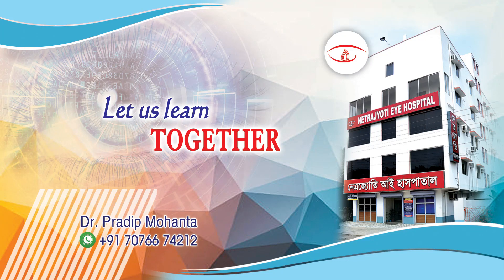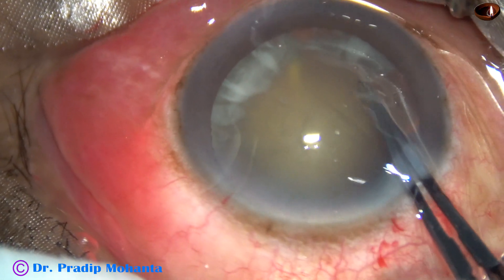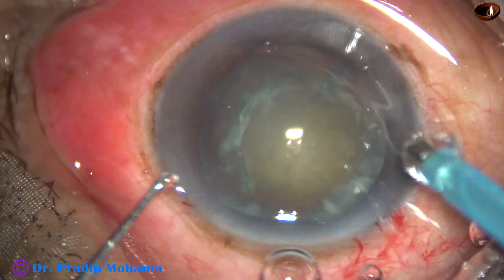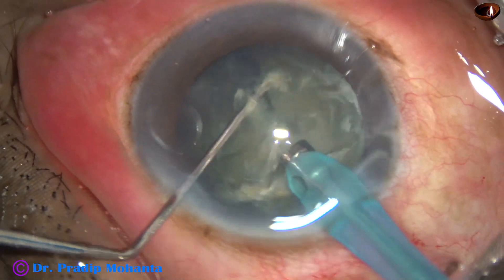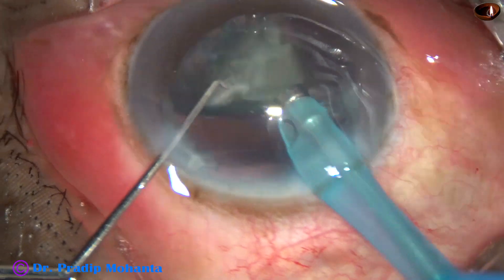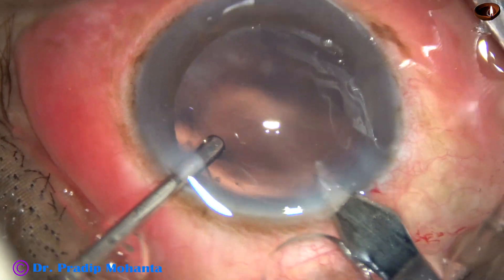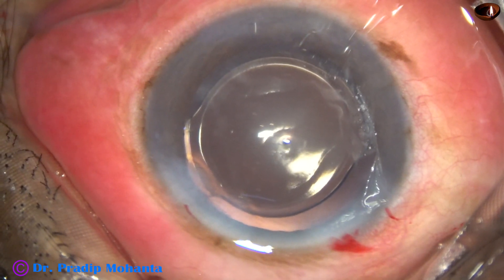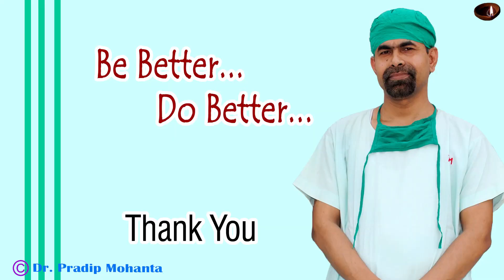Unedited Phaco of a cataract with NS grade IV : Pradip Mohanta, 21 August, 2020